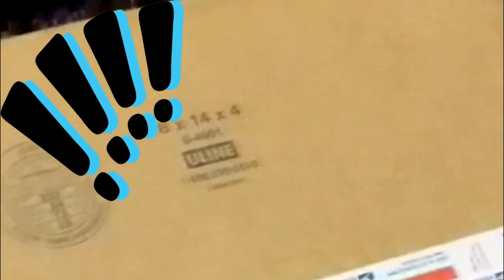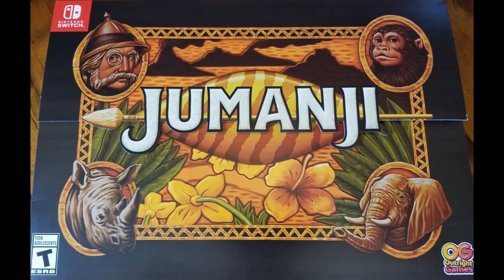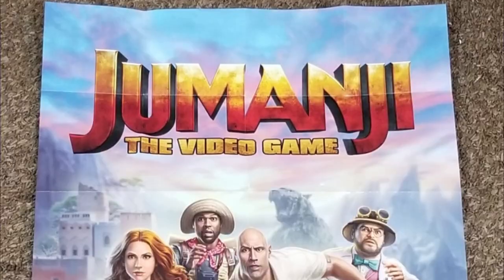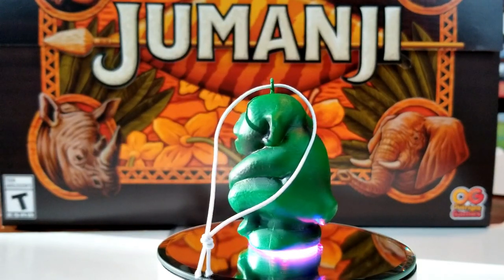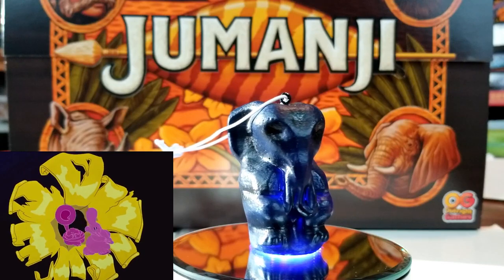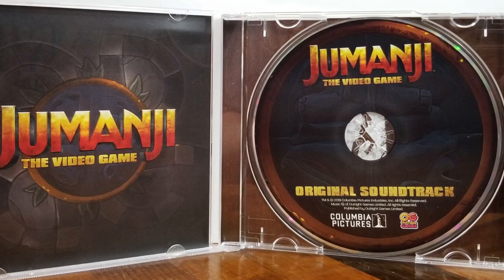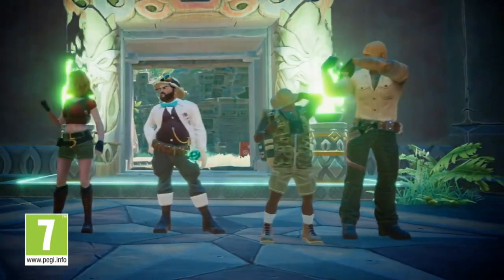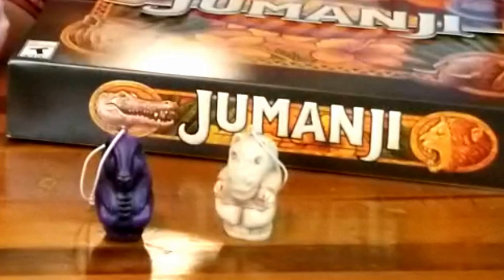Limited Run JUMANJI: The Video Game Collector's Edition (Switch)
Are those drums beating?  Can you hear the call of Jumanji?  We did!  As big fans of the movies and tabletop games we were naturally excited to see what the video game was like.  And what better way to experience it and add it to the collection than via Limited Run games and their collector's edition!

Join us as we unbox JUMANJI: The Video Game Collector's Edition (Switch)!

Have you checked out Limited Run Games?

End Credit Art by:
Pit  @GlitchyNPC